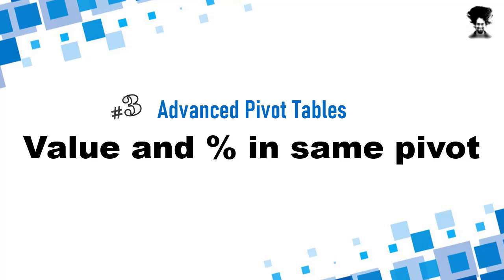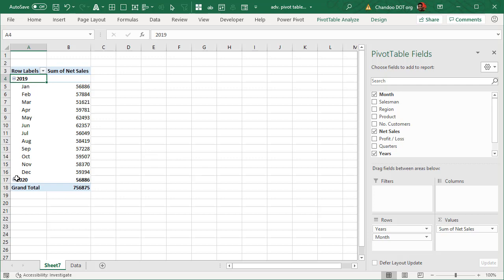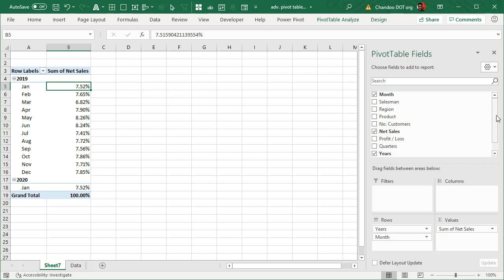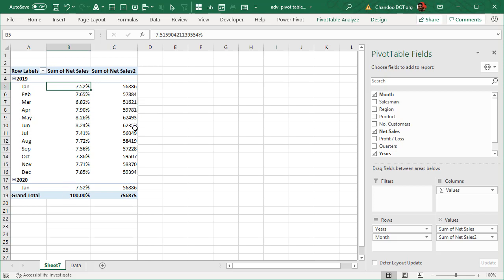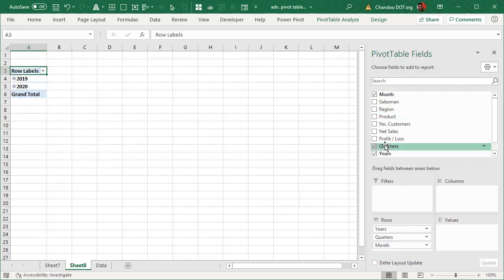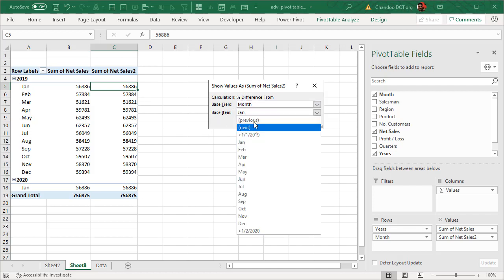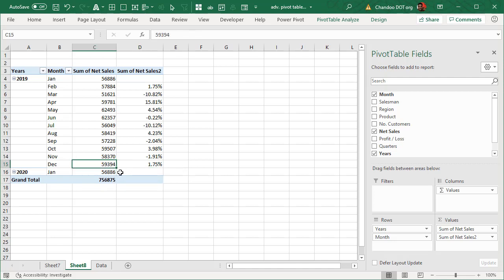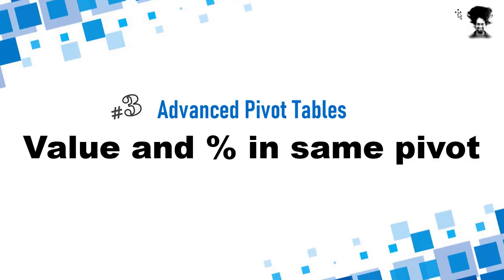Show value and percent in same Pivot Report for extra insight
Let's say you are looking at a pivot report detailing total sales by region. You want to know how much each region's sales are as a percent of total sales too. That is you want both value and percent in the same report?

Simple, just add the sales field to values area again and this time use "show value as" feature to display number as % of column total.